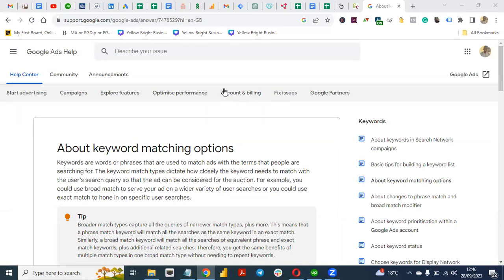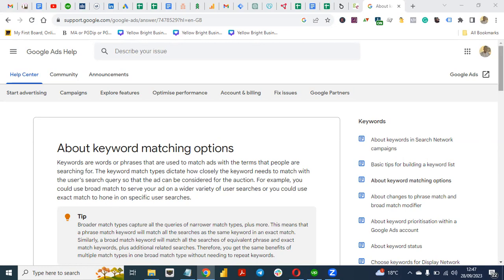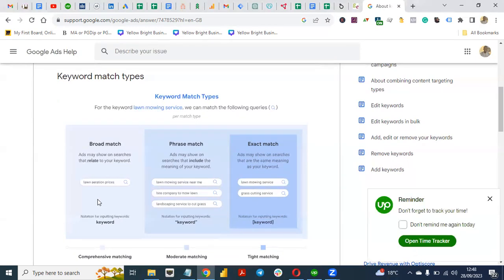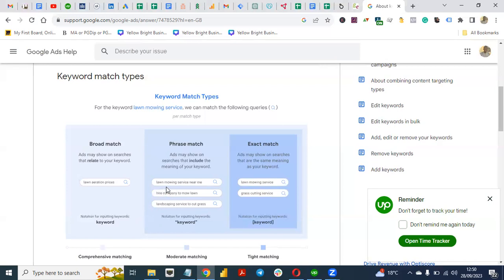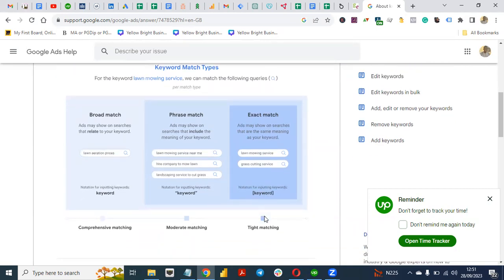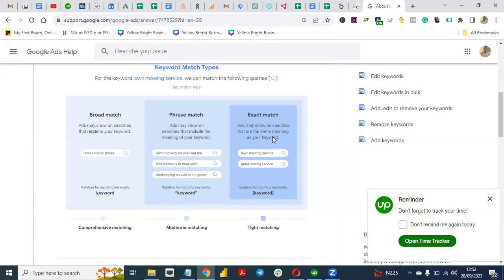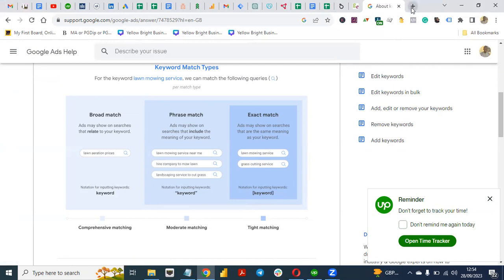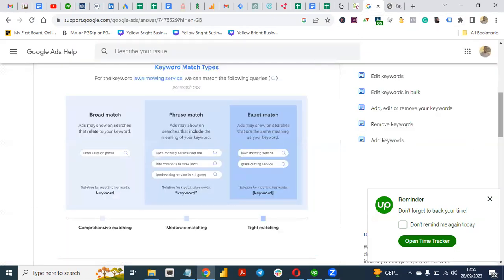Google Ad Keyword Match Types Explained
Keywords are words or phrases that are used to match ads with the terms that people are searching for. The keyword match types dictate how closely the keyword needs to match with the user’s search query so that the ad can be considered for the auction. For example, you could use broad match to serve your ad on a wider variety of user searches or you could use exact match to hone in on specific user searches. In this video, I explain in detail what Keyword match type means, When to use each Match types as a business.